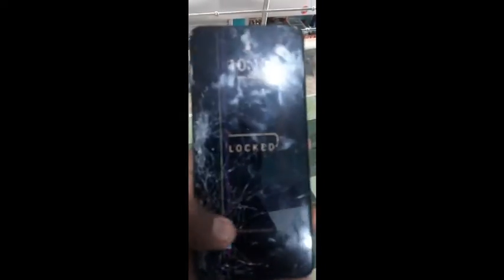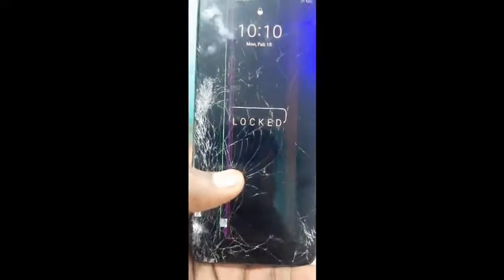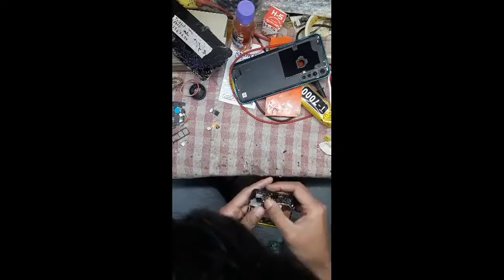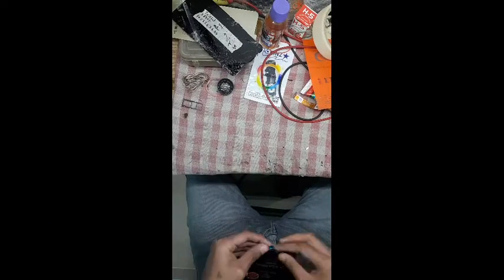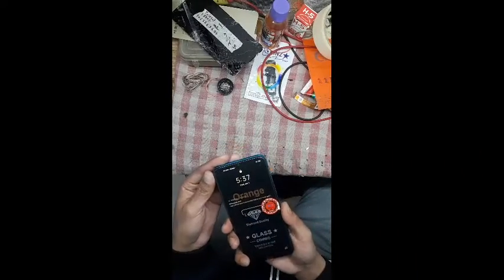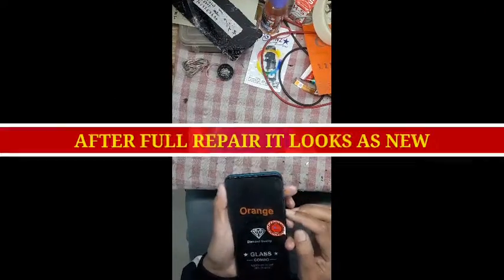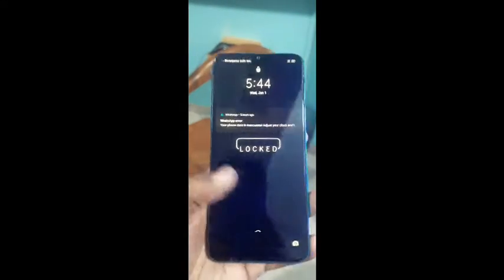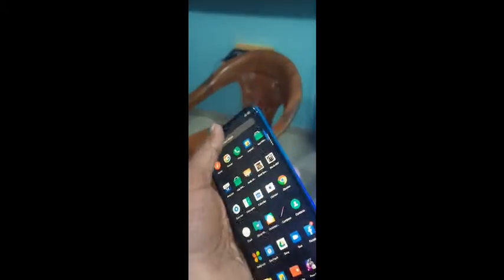🔥Realme 5i Broken Screen Repairing || By Ajay Mobile Care Soureni Bazaar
Ajay Mobile Care 📱
We Repair All Kinds Of Broken Screen Mobile Phones With Professional Technicians with full care  and within 🔥24 HOURS
If you also have a broken or cracked screen mobile phone then you are welcome 😊
THANKS 🙏